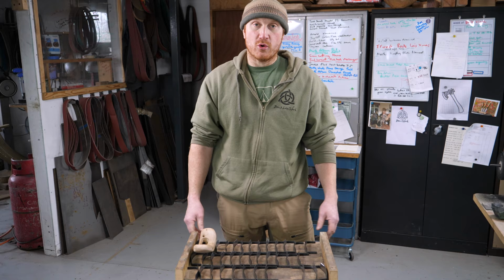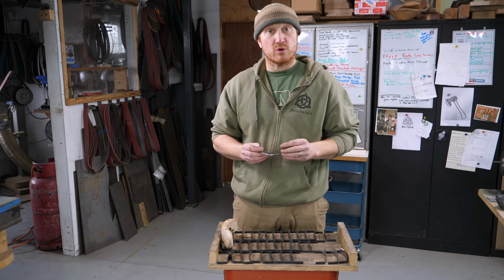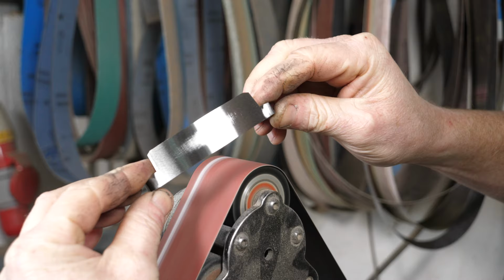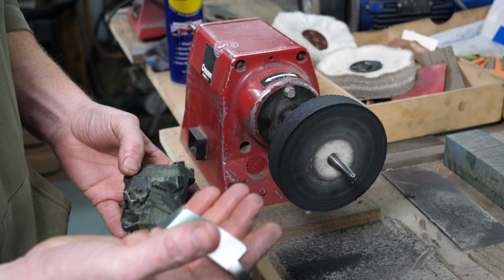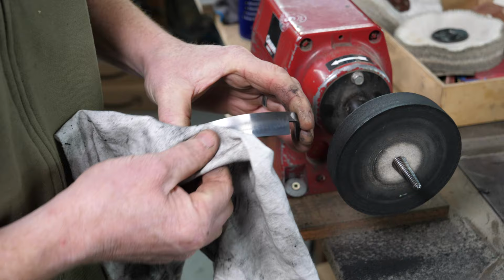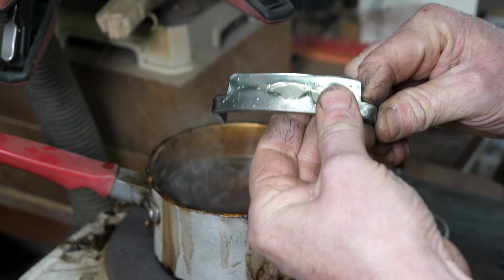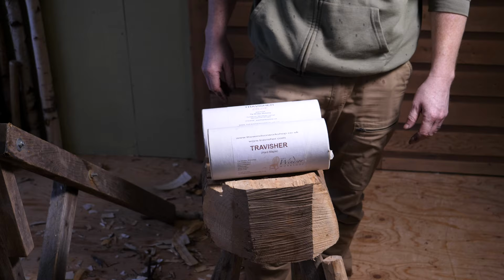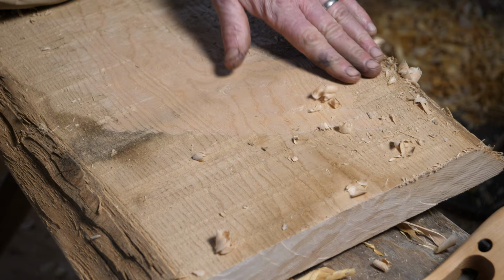Sharpening Woodwork Tools - The Travisher (WIP Wednesday)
Ben sharpens some Travisher blades, a woodwork tool made by James Mursell used for chair making, woodwork, sculpture, planing and a variety of other tasks. Ben makes the blades for these tools and sends them out to James to fit into their wooden bodies, from there they are shipped all round the world to makers, artists and craftspeople. Ben also briefly shows the two models of Travisher (a Deluxe Delrin & Brass and a regular Hard Maple Wood) and demonstrates how the tool is used.